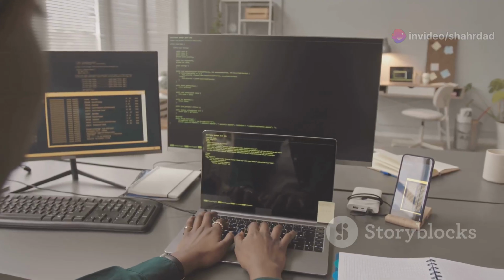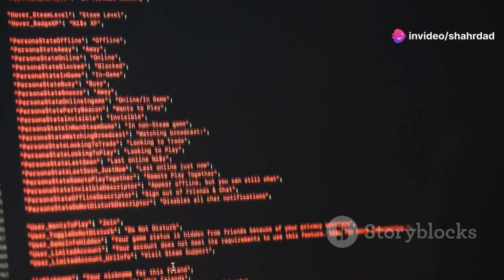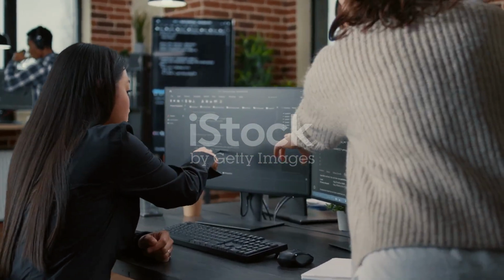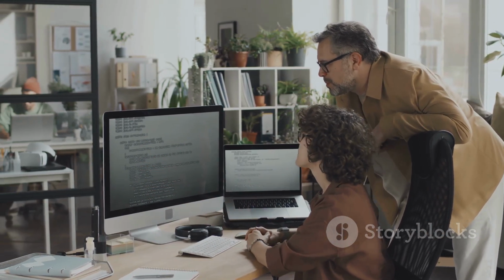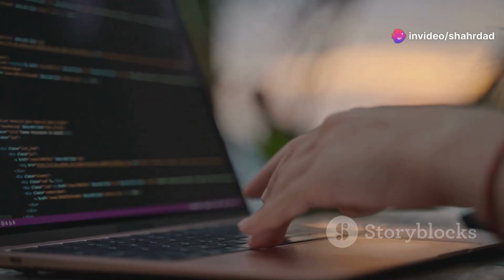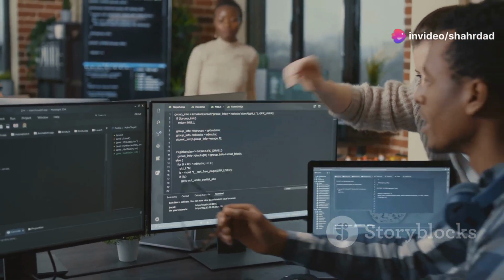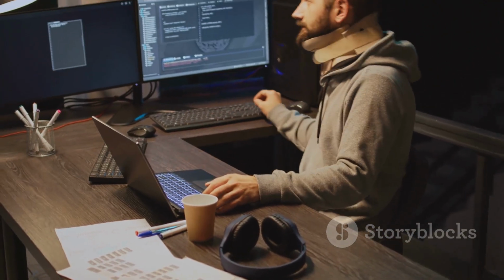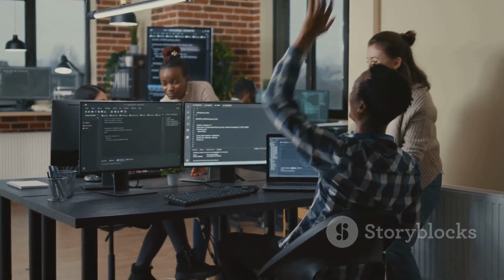JavaScript vs TypeScript for React: 10 Key Differences Every Developer Should Know!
Are you starting a new React project and wondering if JavaScript or TypeScript is the better choice? In this video, we dive into the top 10 differences between JavaScript and TypeScript specifically for React developers! We’ll cover the pros and cons of each, explore when to use each language, and discuss how to choose the best one based on your project needs. Whether you’re building a small app or a large-scale enterprise project, this guide will help you make the right decision.